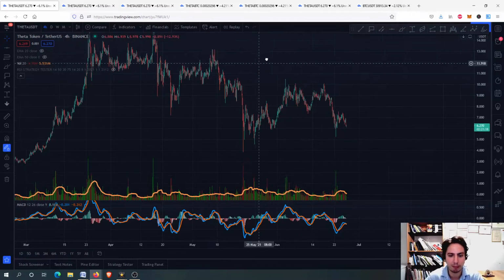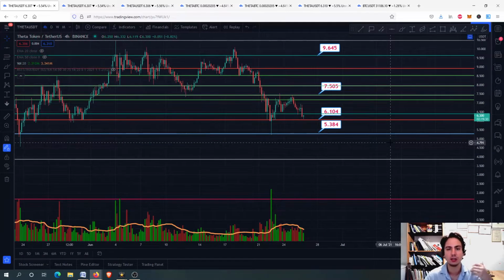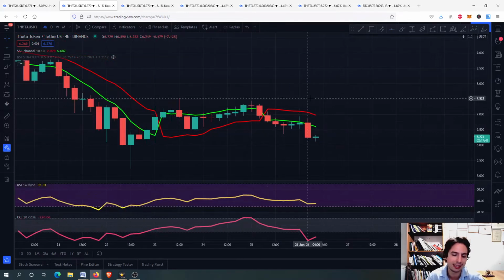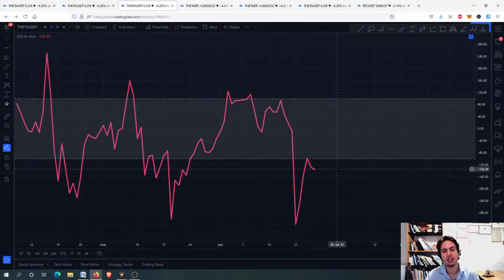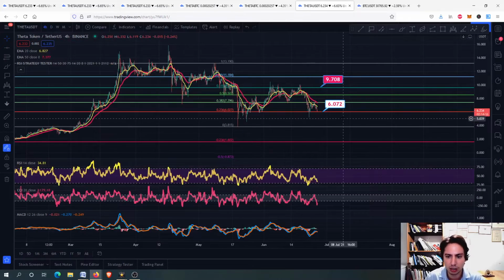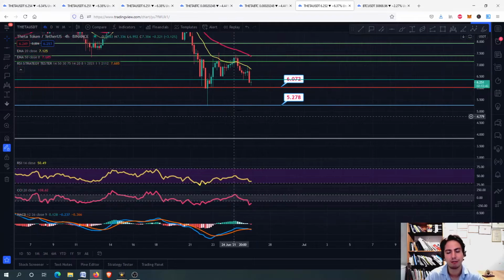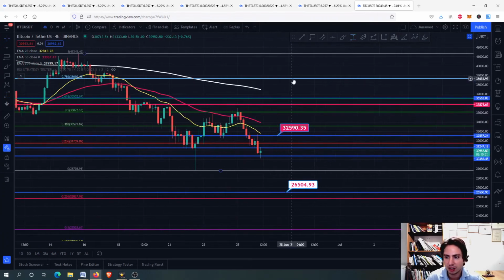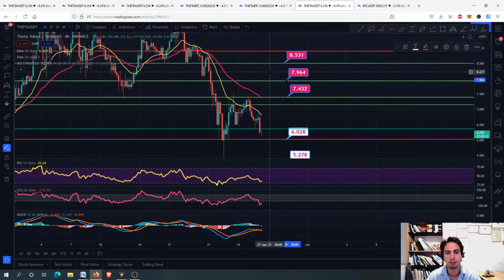THETA TOKEN PRICE Prediction| Should We Buy? | THETA Technical Analysis! Daily Update! 2021!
In this video I will provide technical analysis and price prediction for THETA TOKEN(THETA) in USDT, BTC(2021). THETA/BTC in the daily looks good, although we depend a lot on BITCOIN in the 4 hour frame. Of course I suggest you to check the support and resistance levels I mentioned in the video so you will be sure when to buy or not(for the short term I think it will move upwards). If you are a new investor in this coin then I think we have buying opportunity and of course check the major resistance/support levels. But it is always your choice and of course you always should do your own research.  If you want to be more precise about your buy and sell options, then be patient and check the price action of the coin in the next days/hours, it is more likely to go sideways. If you have bought at top then all you have to do is to wait and HODL for the future.

⏱️TIMESTAMPS⏱️
0:00 intro
0:06 MACD and Fibonacci retracement(Support/resistance)
3:17 SSL, CCI, RSI and EMAS
4:28 SSL, Bollinger bands and MACD(1D)
6:15 THETA/BTC and EMAS(4h)/ Price analysis
6:44 THETA/BTC and EMAS(1D)/ Price analysis
7:41 THETA/USDT and EMAS(4h) / Price analysis/ Price Prediction/ BTC CHART
14:53 Conclusion/Thank you